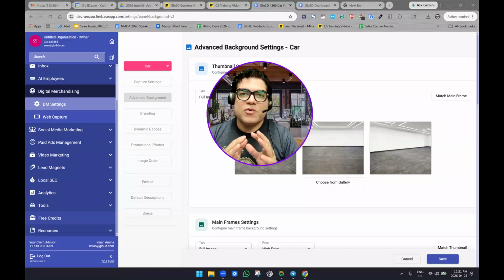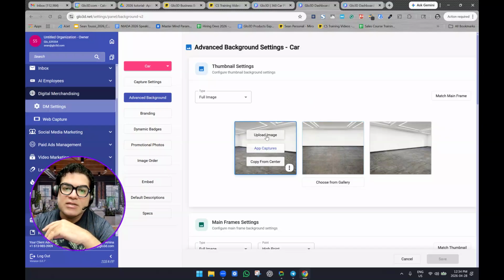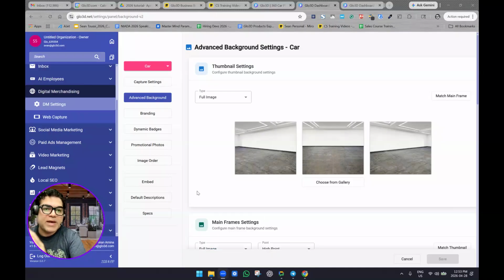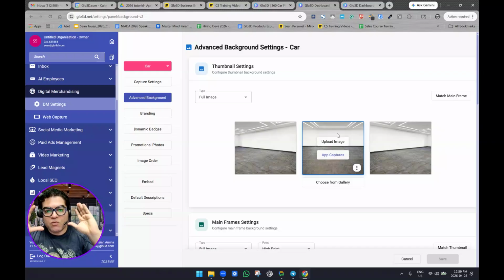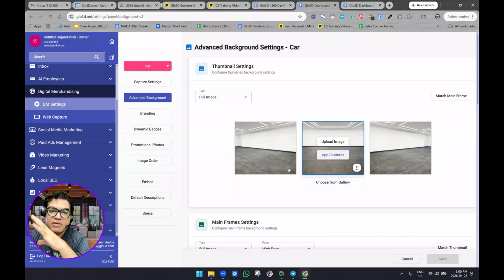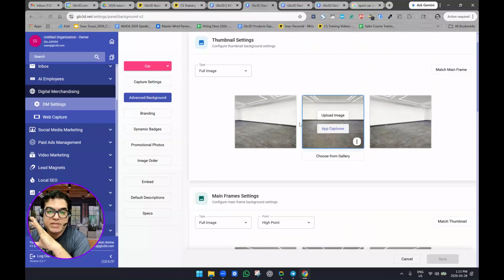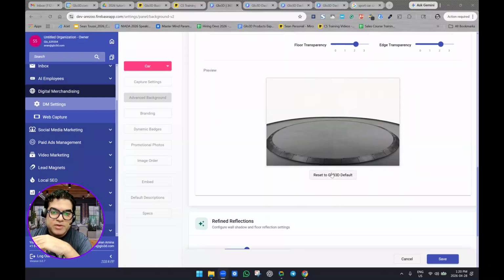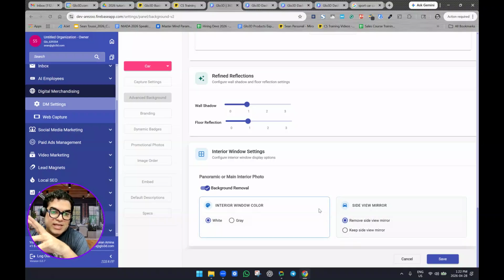AI Background Removal for Car Photography in 2026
This video talks about how Glo3D advance backgournd setup works and is intended for Glo3D customers and the technical team.
This video demonstrates advanced background removal features for car photography that uses AI processing. It explains how to set different backgrounds for thumbnails, main photos, and spins using app capture or uploaded images. It shows how to adjust perspective settings, floor reflections, and shadows to create more realistic vehicle presentations.